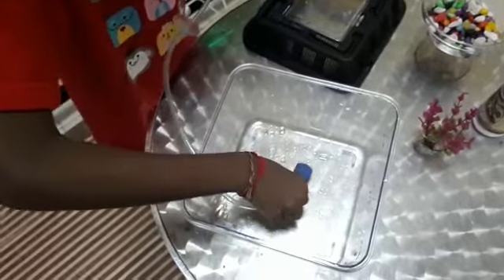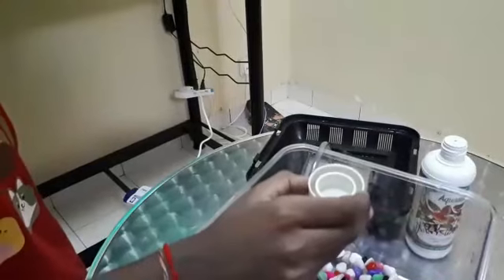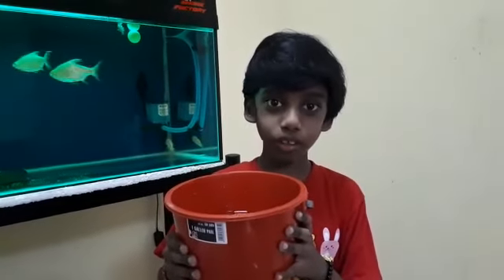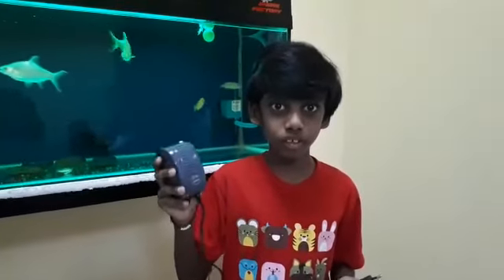How to setup a Fish Aquarium 🐠🐟🐡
Presented by  :  Mr. G